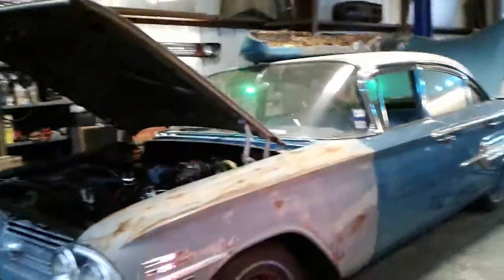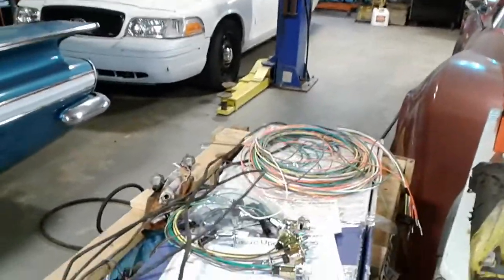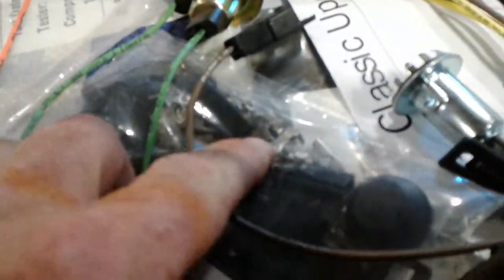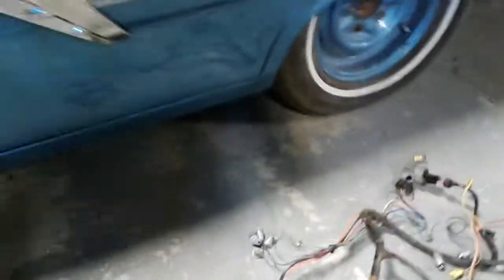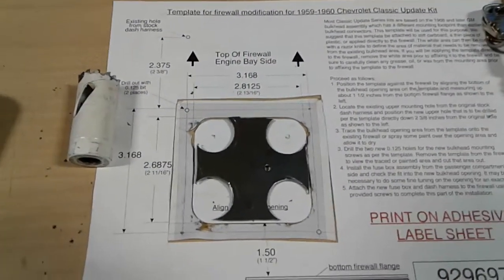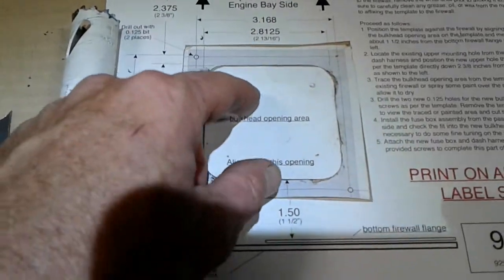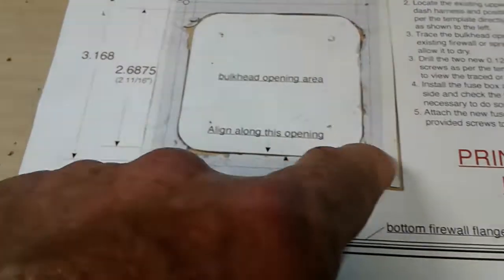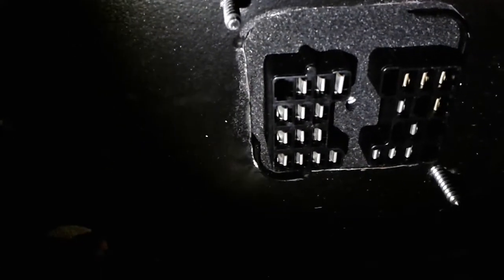1960 Impala, American AutoWire Fuse Block Installation!!!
Rewiring a 1960 Impala with an American AutoWire wiring harness!!! Step 1 installing the Fuse Block and how to cut out the Firewall for a proper fit!!!